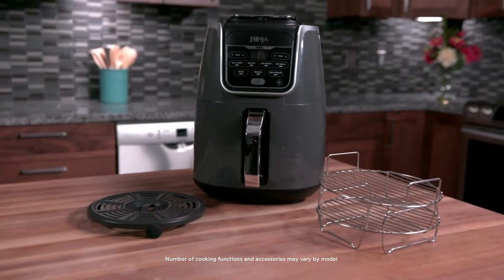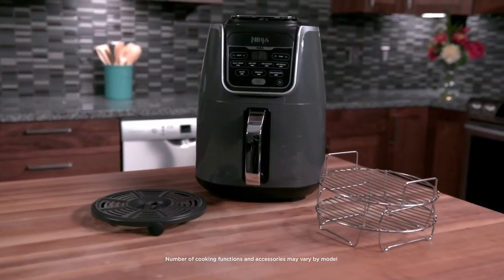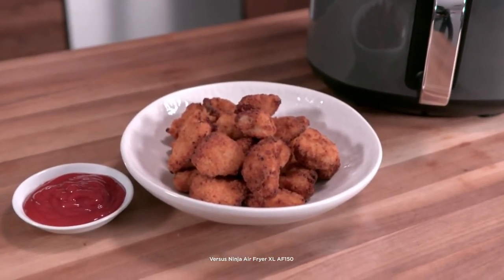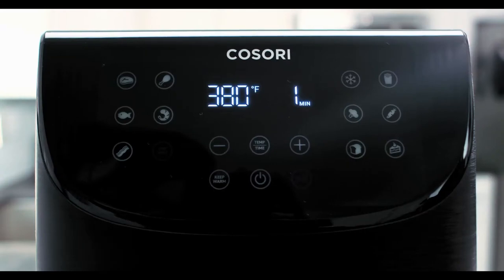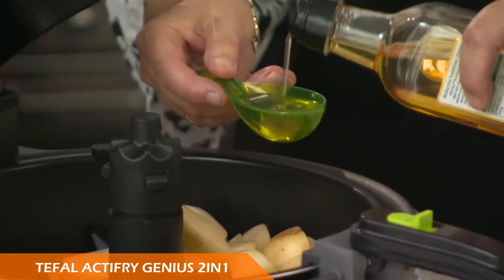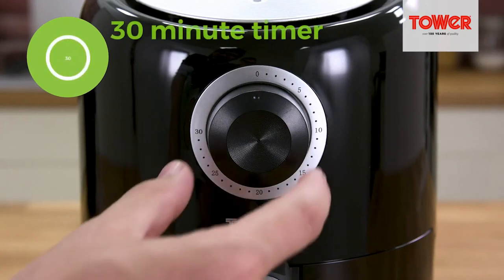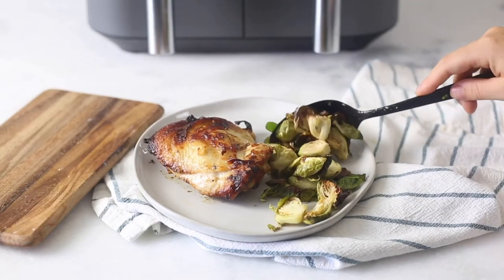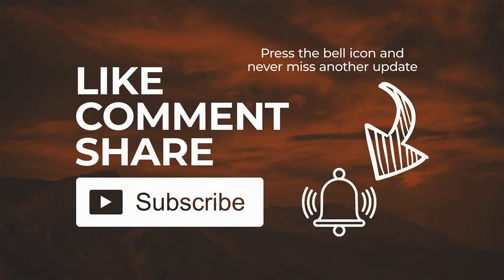5 Best Air Fryers in the UK: Reviews, Buyer's Guides and Tips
Welcome To Carefully Picked Channel!
List of the best air fryers mentioned in the video with shop links:
0:00 Intro
1:16 NINJA Max Air Fryer
2:02 COSORI Smart Air Fryer
2:55 TEFAL ActiFry Genius 2in1
3:34 TOWER Compact Air Fryer
4:09 NINJA FOODI Dual Zone
4:58 Like & Subscribe!
NOTE:
- CAREFULLY PICKED / LEXYMART STORE is a participant in the Amazon Services LLC Associates Program, an affiliate advertising program designed to provide a means for sites to earn advertising fees by advertising and linking to amazon.com.